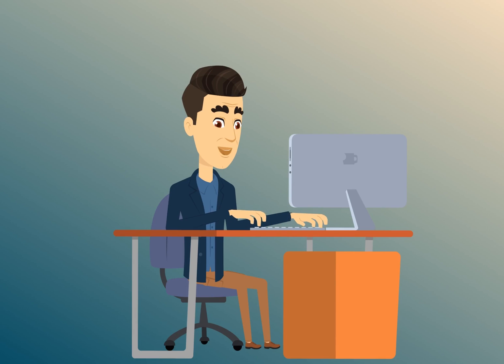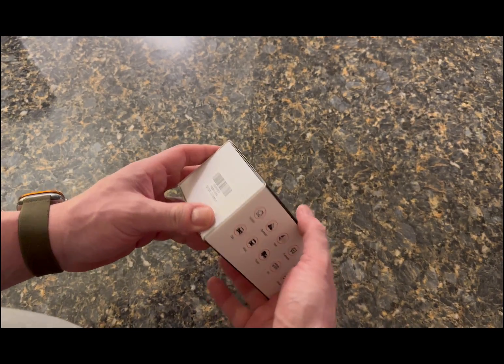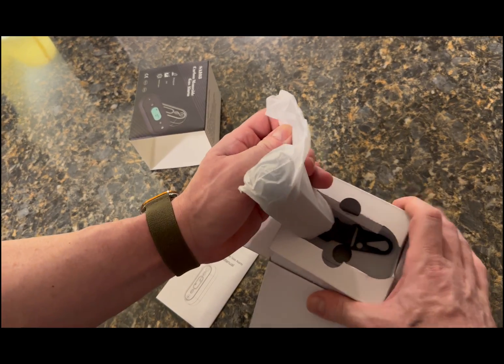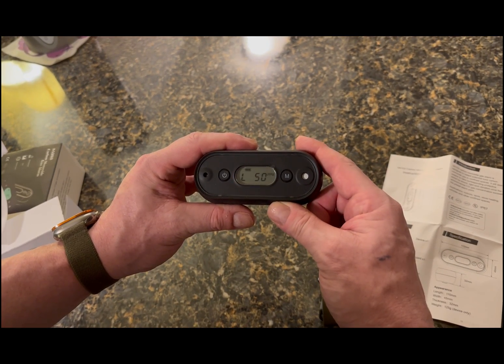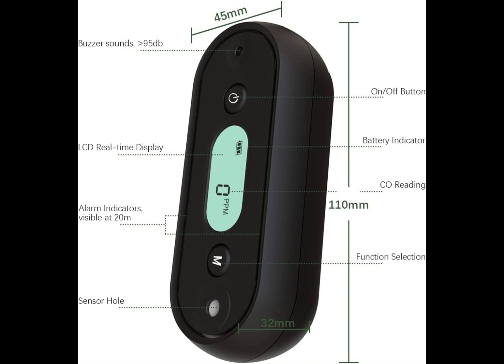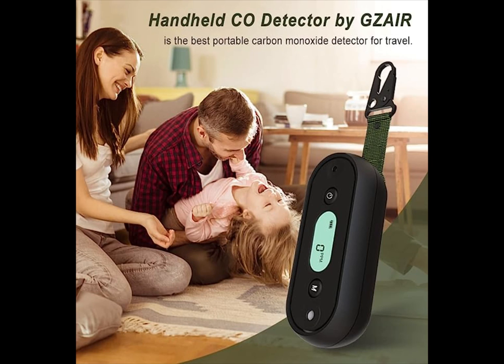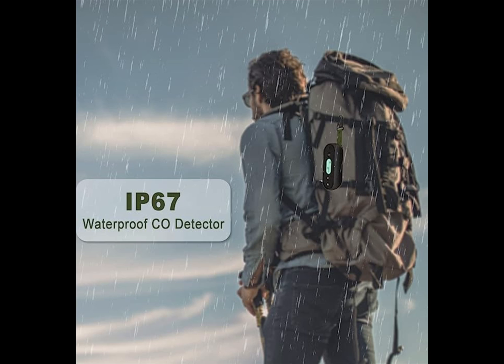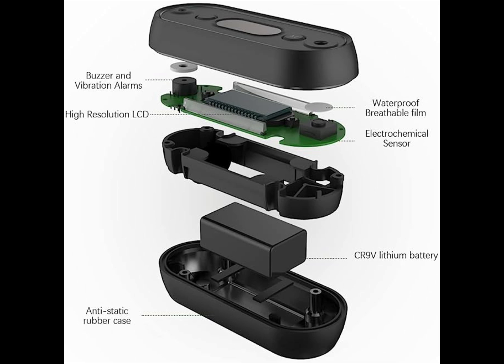GZAIR Travel Carbon Monoxide detector Electronics and Gadgets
GZAIR Travel Carbon Monoxide detector The best!

5-Year electrochemical sensor, accurately detects the real-time CO level.
IP67 Waterproof Rated. Shock-proof - Passes 20 ft drop test.
Battery life of up to 2 years. 9V Lithium battery.
Detects Carbon Monoxide from 0-1000 ppm with a 1 ppm resolution. Visual, audio, and vibration alarms when preset levels are reached.
Portable and lightweight design with lanyard. One-year manufacturer warranty.
Applications: Indoors, tents, stove heating, vehicles, and other confined spaces.